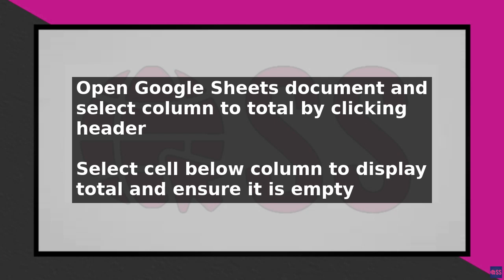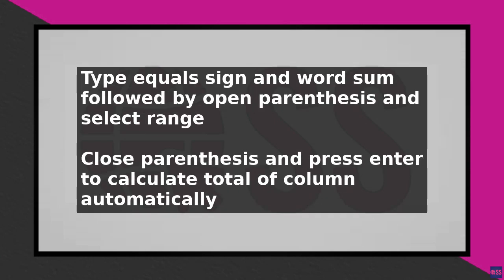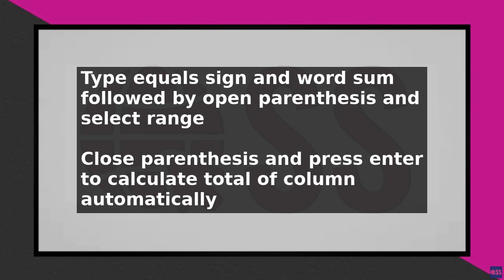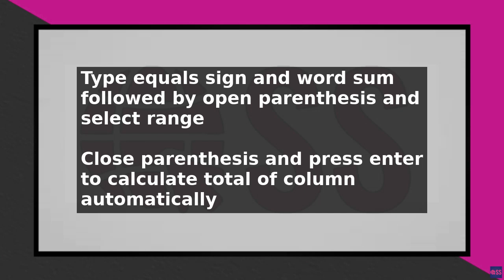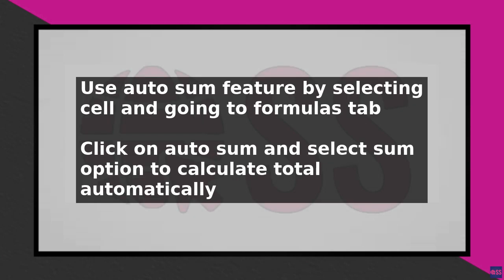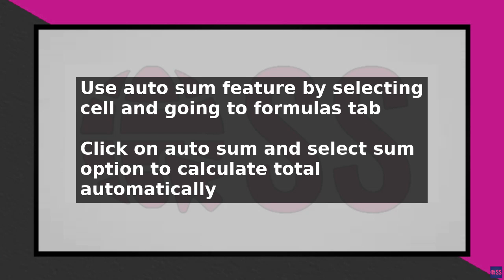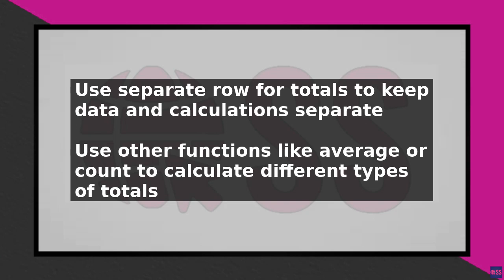How To Total A Column In Google Sheets Tutorial (2025)